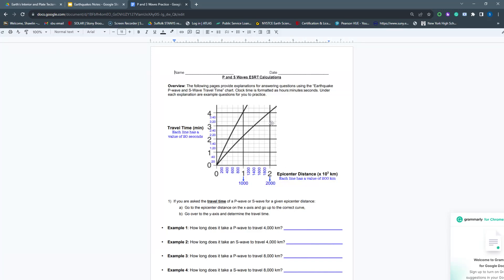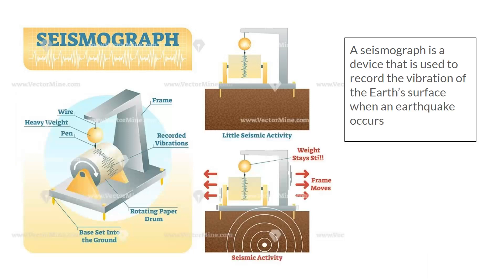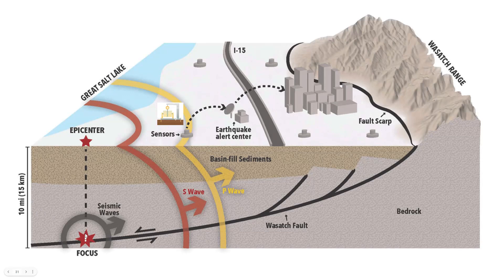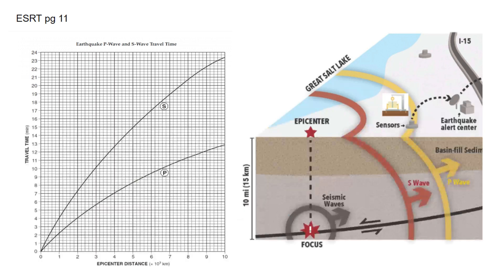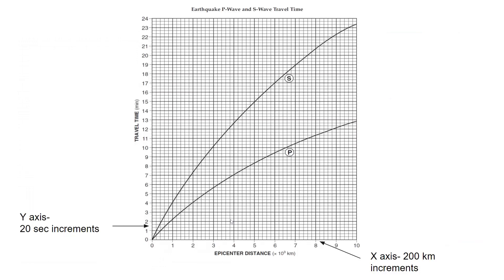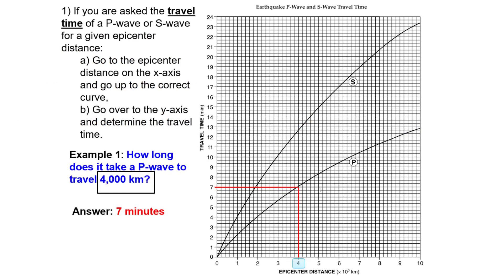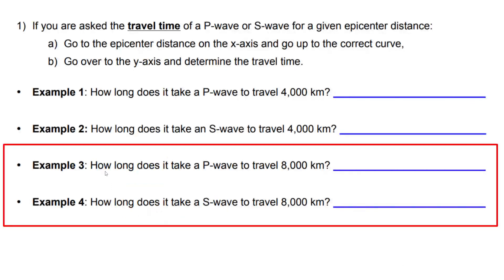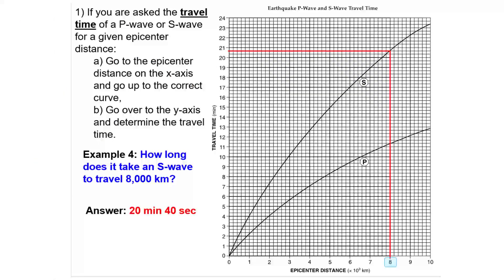P and S Wave Calculations Part 1